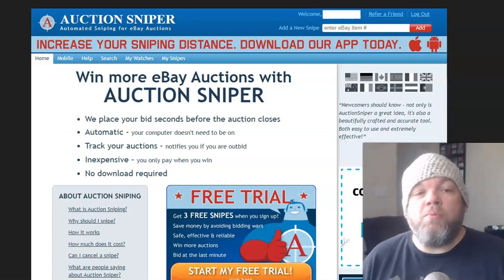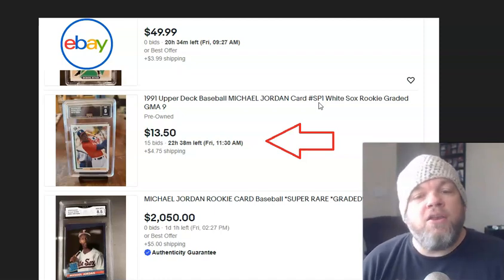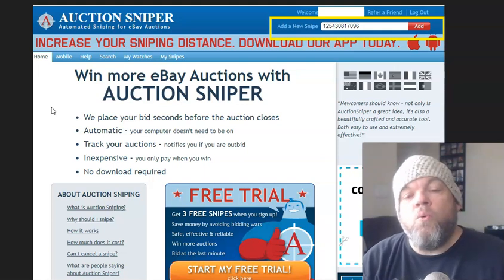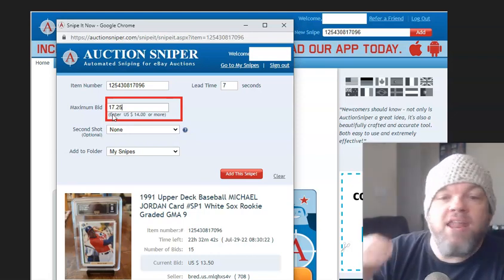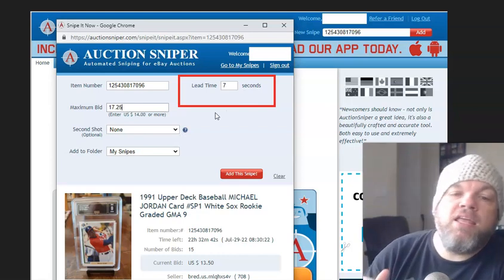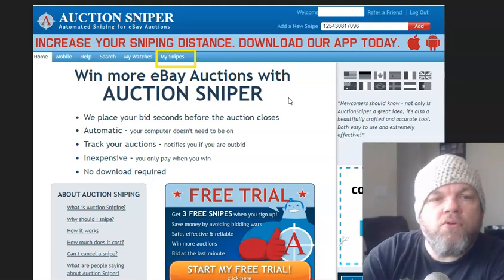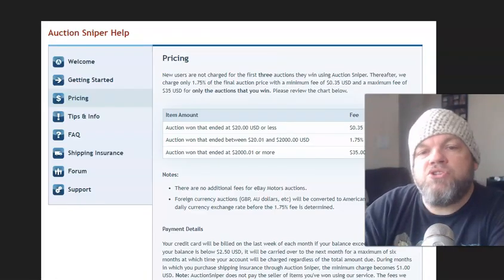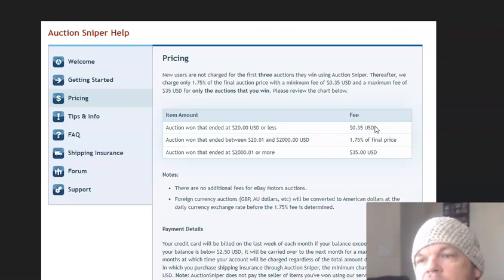How Use Auction Sniper Software to Win Big on EBAY (Make SAVE Money Sniping Bids AuctionSniper.com)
You can make tons of money as a seller on Ebay by using auction sniping software like AuctionSniper to snipe bids seconds before ending weeding out tons of competition and saving time.